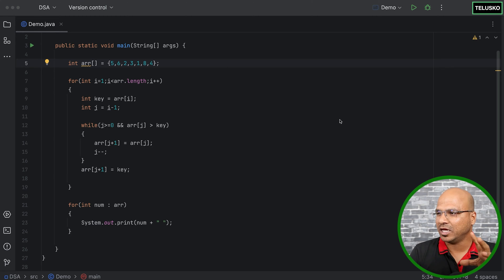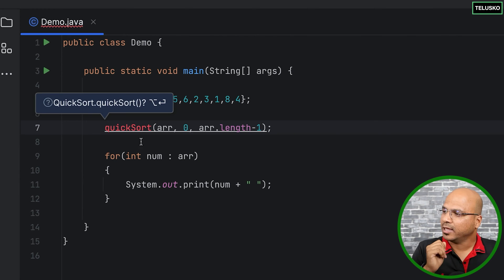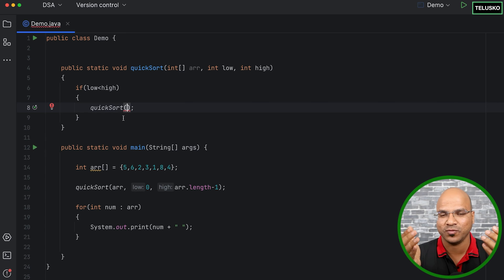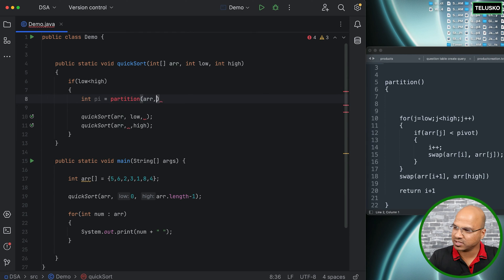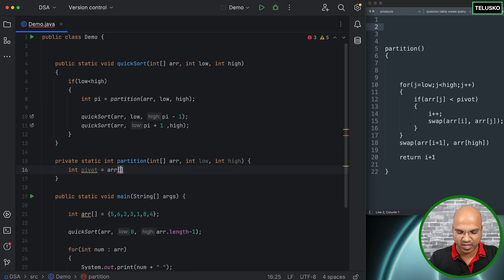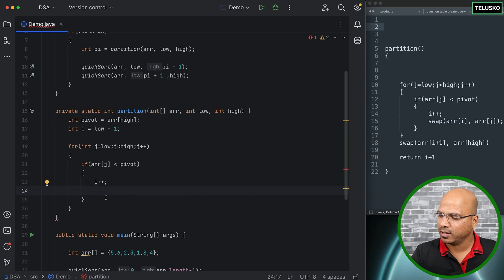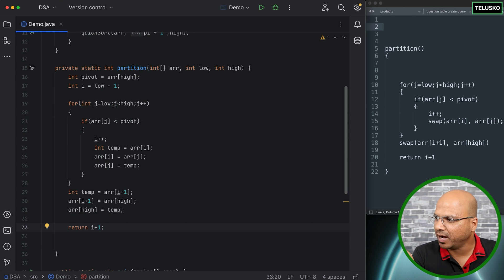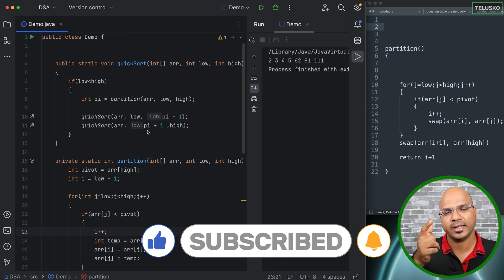Quick Sort Code | DSA